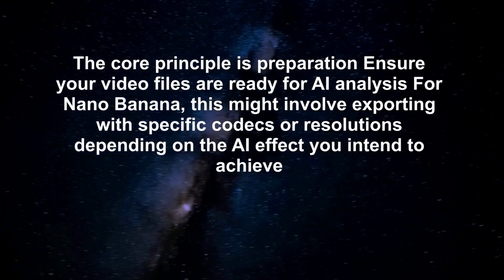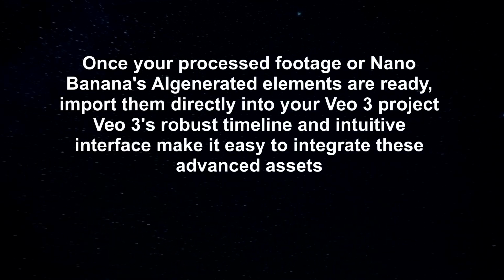How to Use Nano Banana Veo 3 - Julia'sTutorials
How to Use Nano Banana Veo 3 demonstrates utilizing Nano Banana with Veo 3, showcasing the integration of these powerful AI tools, enhancing your creative workflow for video production, and providing a comprehensive guide to creating stunning visual effects and streamlined editing, revolutionizing your video projects.

00:00 Intro
00:18 Harnessing Nano Banana and Veo 3
00:36 Understanding Nano Banana's Core Capabilities
00:59 Applying Nano Banana Enhancements in Veo 3
01:12 Prepare Your Footage
01:31 Import Processed Footage into Veo 3
01:43 Integrating Nano Banana Output
02:04 Visual Effects and Compositing
02:24 AI Informed Editing Decisions
02:44 Creating Bespoke Motion Graphics
03:02 Transform Your Projects